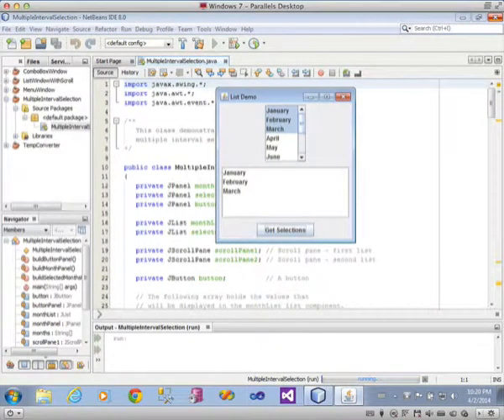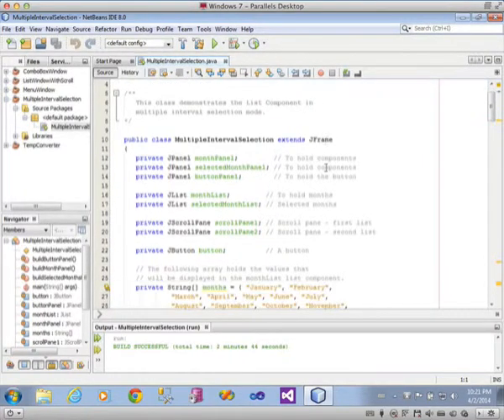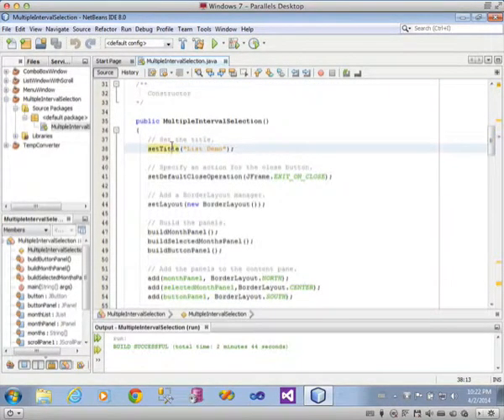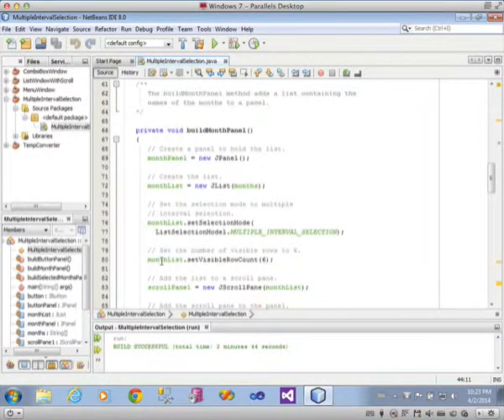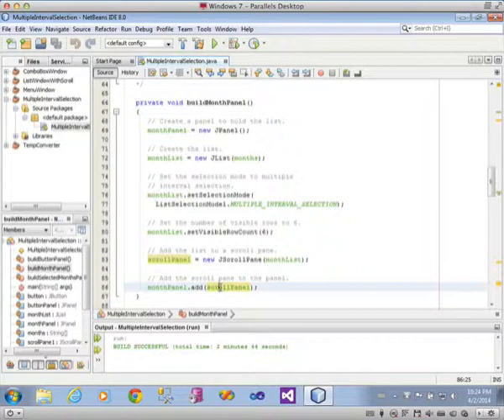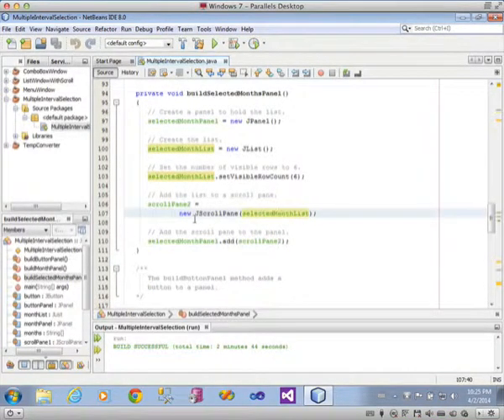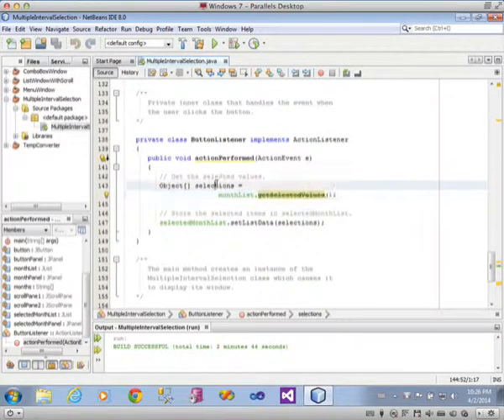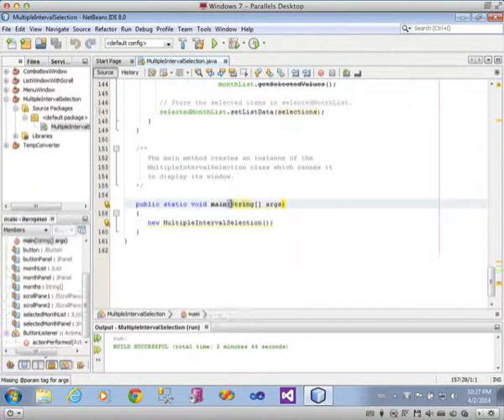CIT 130 Week 9 Exercise 2